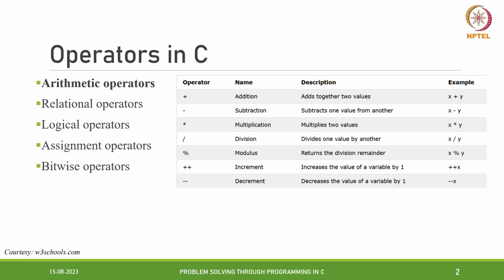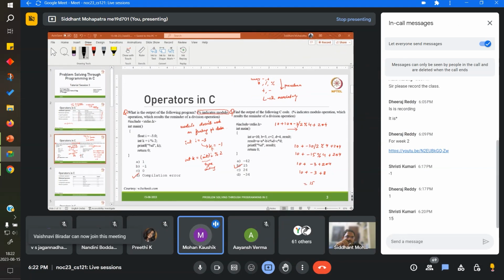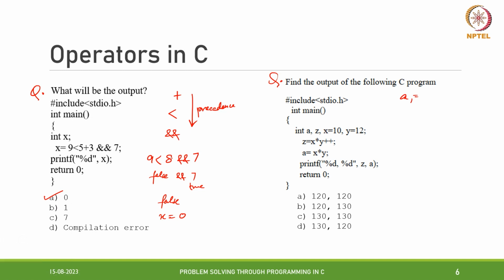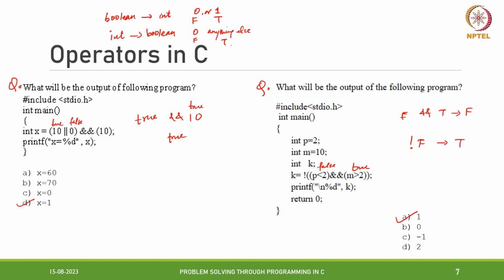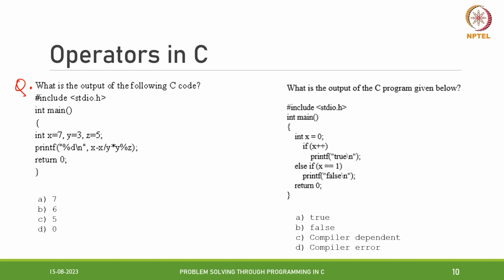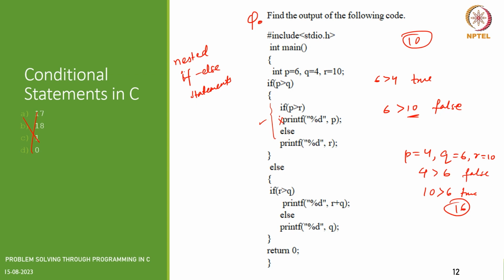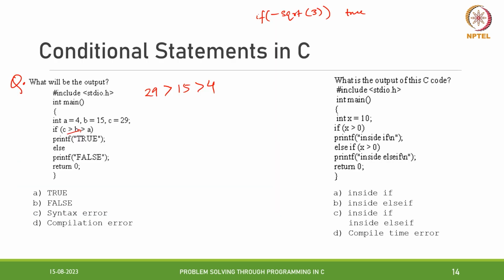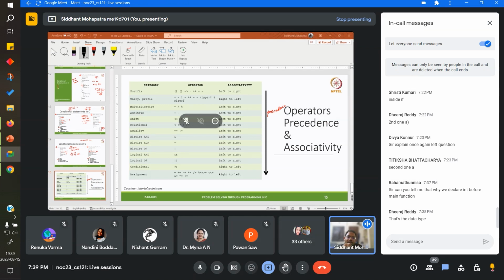Problem Solving through Programming in C: Problem solving session 3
The third tutorial session for the SWAYAM course Problem Solving through Programming in C for the Aug-Oct'23 run.